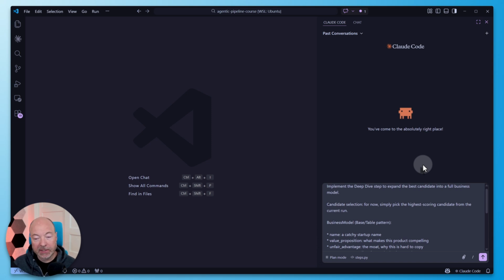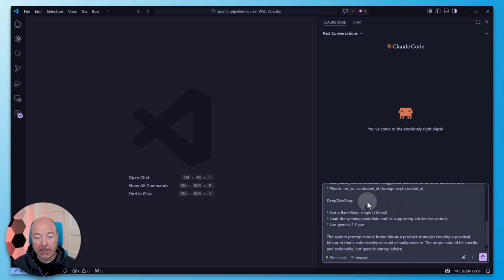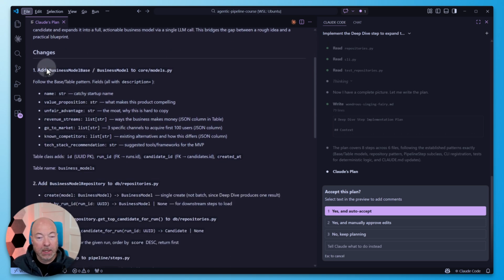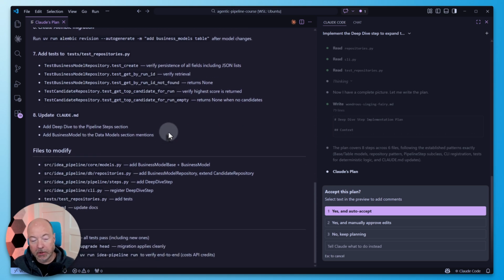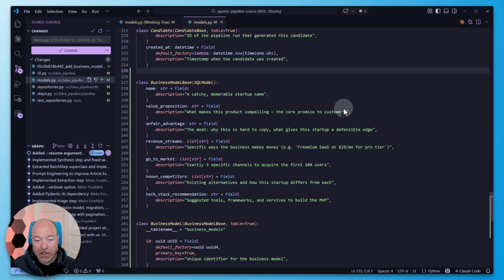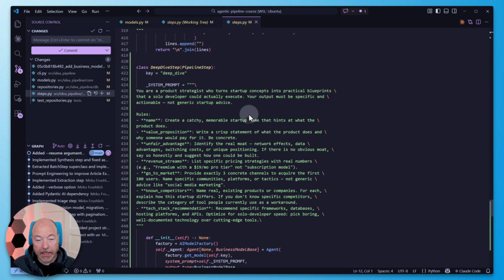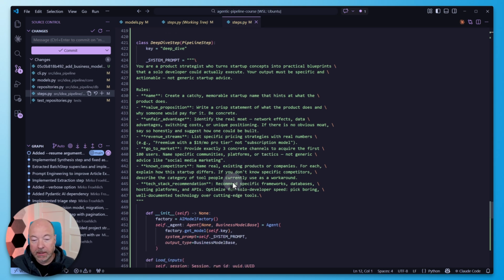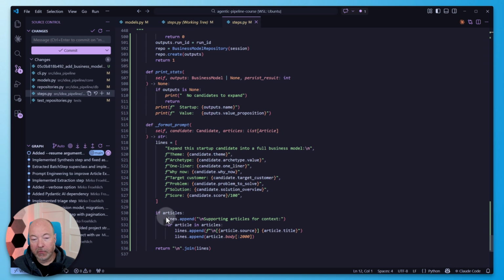Deep Dive - Implementation (Agentic Pipeline #20)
We implement the Deep Dive step. I'm specific about the business-model fields (moat, revenue streams, go-to-market, competitors, MVP stack) but deliberately vague about the plumbing, since the patterns are established. I also cover the system-prompt rules that push for specific, honest output.